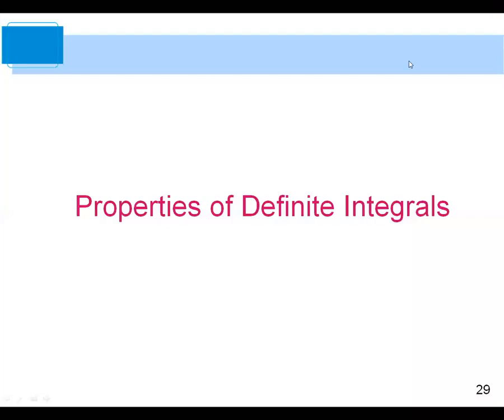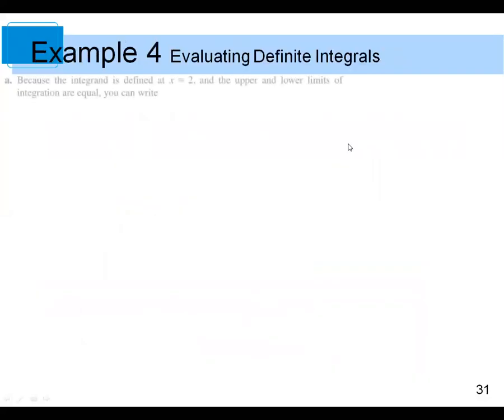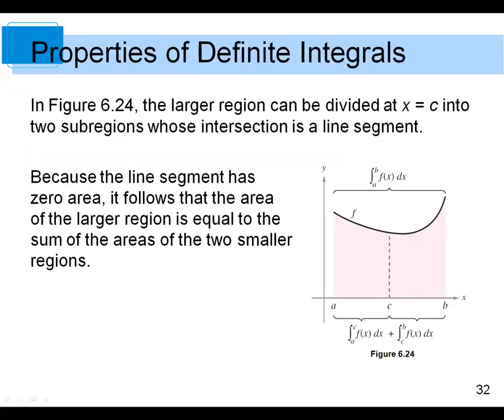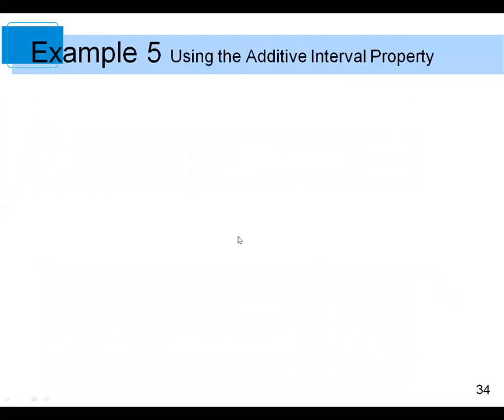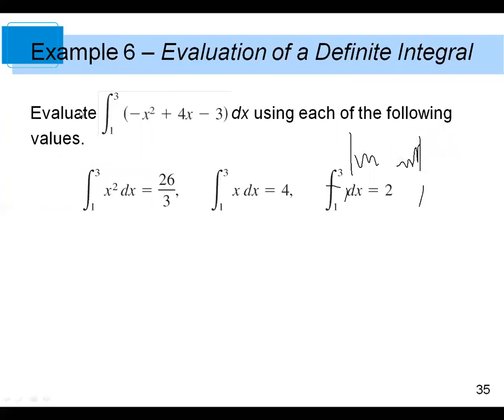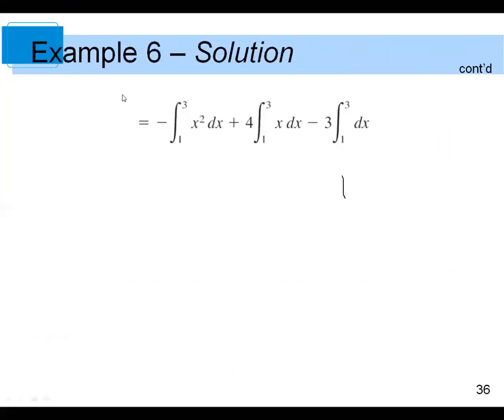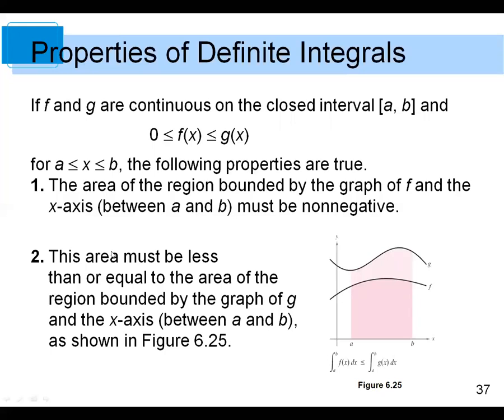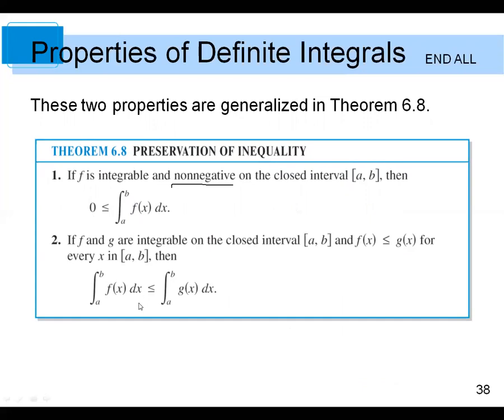Definite Integral Properties | Simplify Integration Like a Pro!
Did you know you can simplify definite integrals using their properties? This video walks you through the key properties of definite integrals to make solving problems faster and easier! If you're in a Calculus class, this is an essential concept for mastering integration.

📌 Topics Covered:
✔ Constant Multiple Property
✔ Sum and Difference Property
✔ Additivity Interval Property
✔ Preservation of Inequality Property
✔ Step-by-step examples and applications